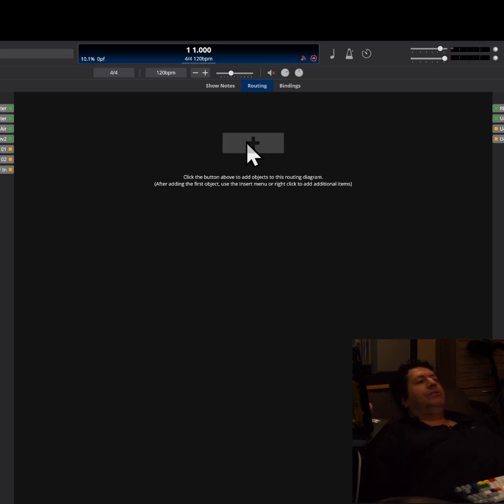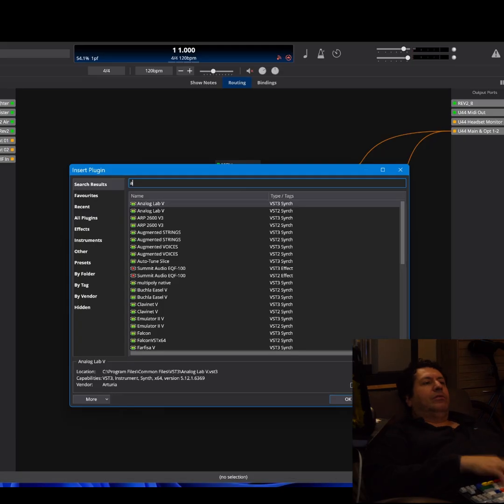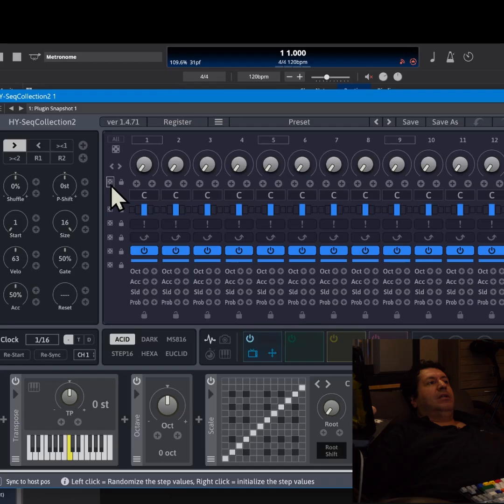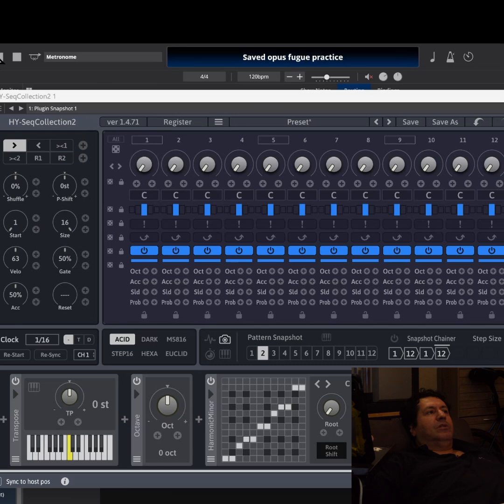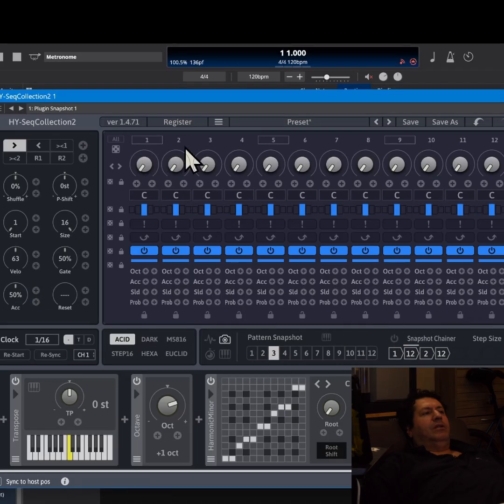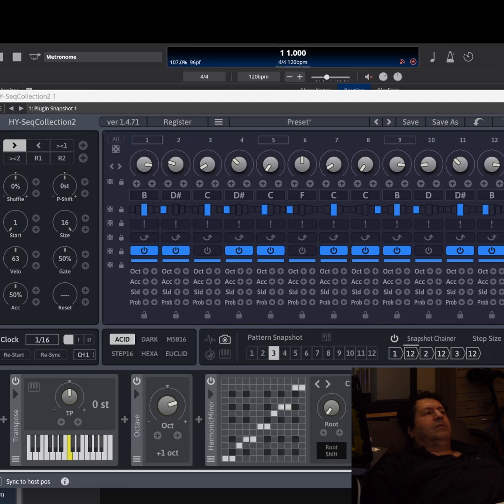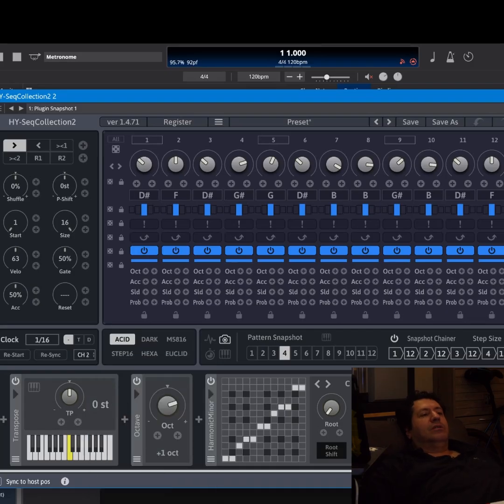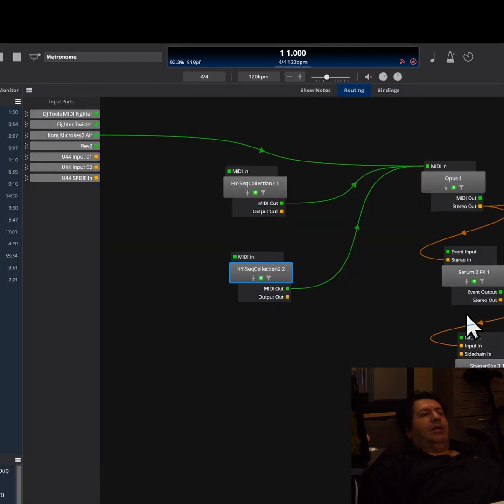Fugue of the Hiccups Op 1 from Scratch (piano & voice)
In this video, I create a piano & voice fugue from scratch using HY-Seqcollection2, EastWest Bösendorfer, EastWest Voices of the Empire, Sequential Rev2, Serum FX, and Cable Guys Shaper Box.